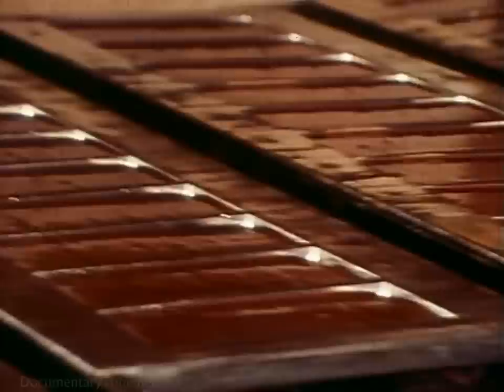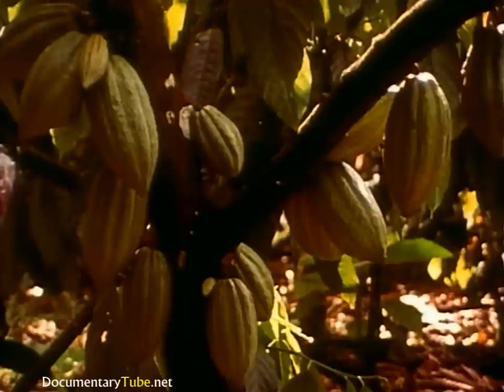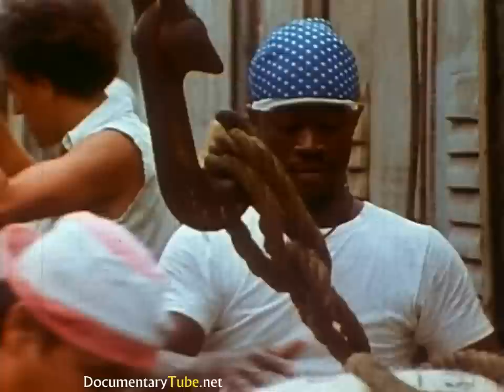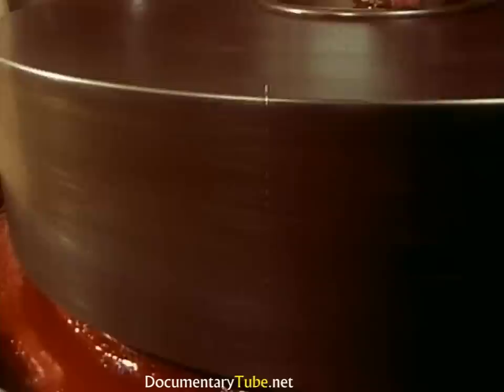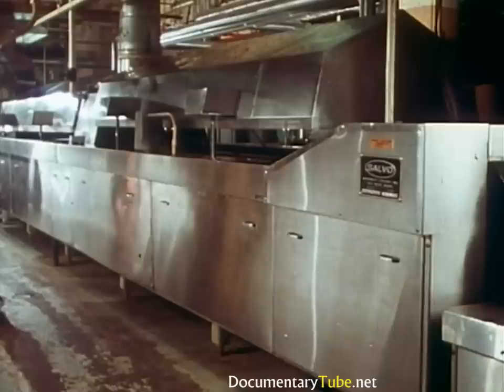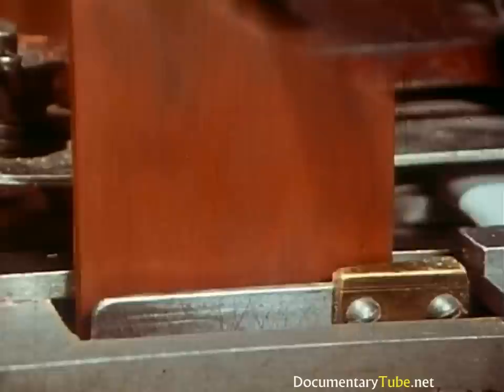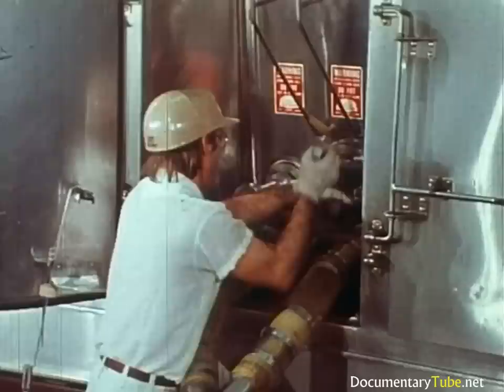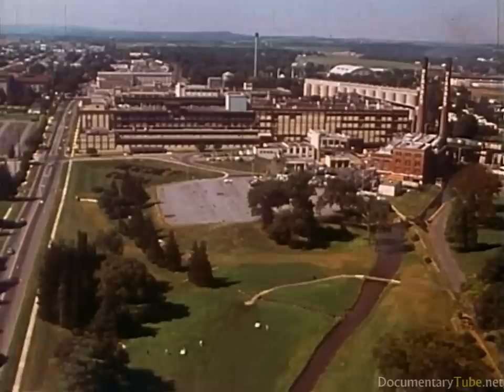HOW IT'S MADE: Old Hershey's Chocolate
This explains processing, inspecting, and manufacturing on Pennsylvania production line in 1976.